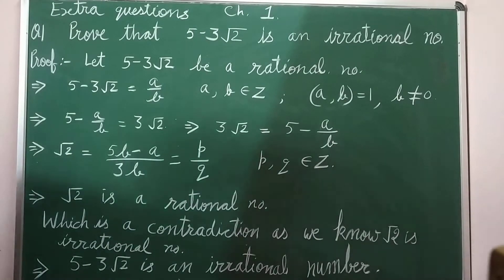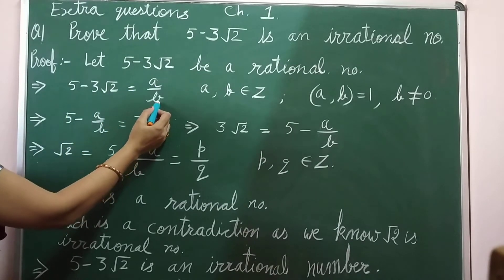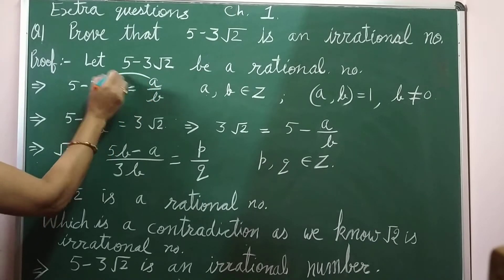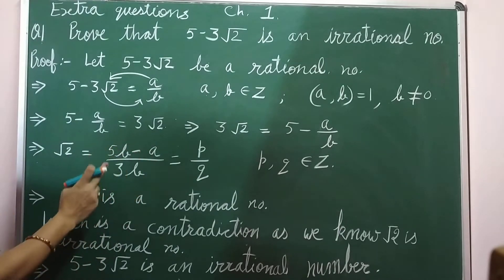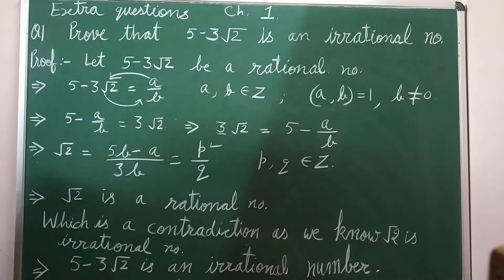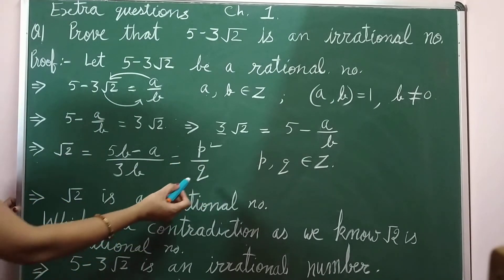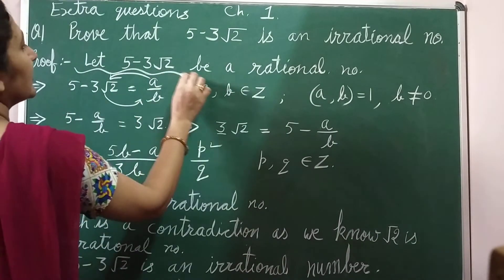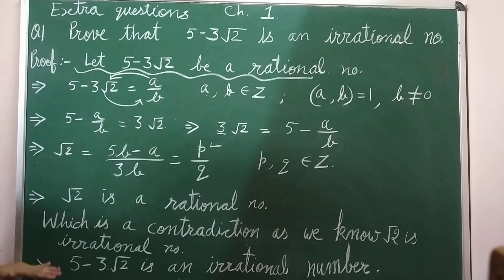NCERT Mathematics class X Ch 1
Extra questions